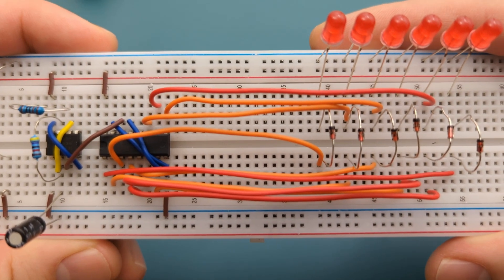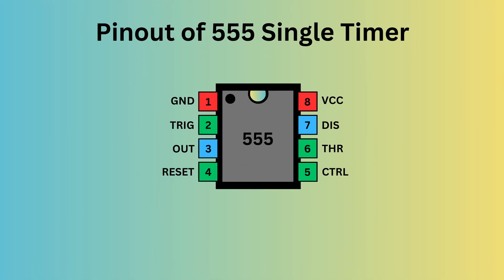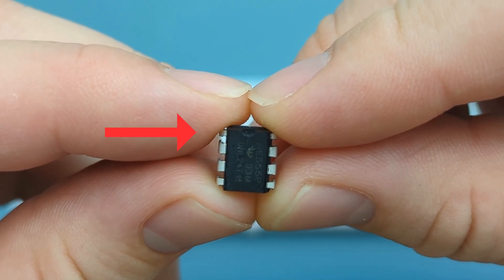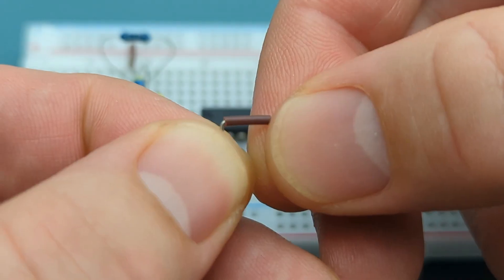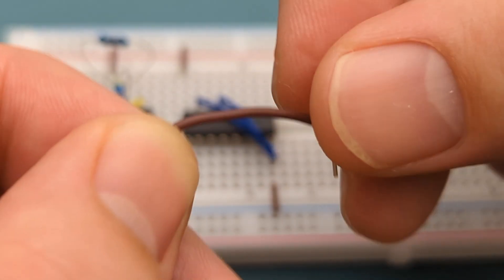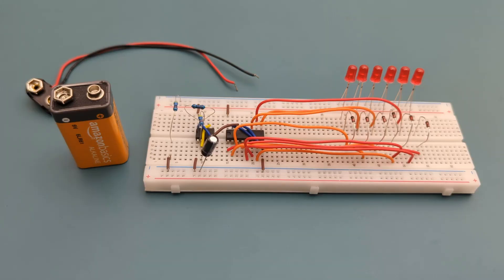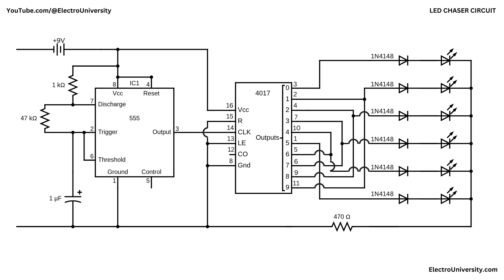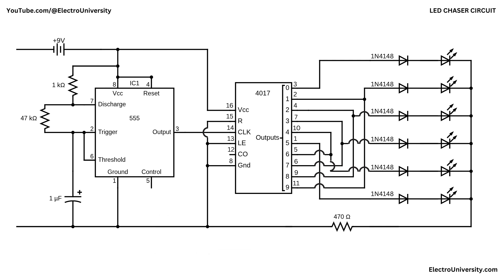Build a Moving LED Light Like Knight Rider!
🔥 Sign up for our newsletter to get your FREE 555 Projects eBook

🔔 Get your tools here:
✅ 9V Battery Connector
✅ CD4017 Decade Counter
✅ Electrolytic Capacitors

🔥 Want to build your very own Knight Rider LED Chaser Circuit? In this step-by-step tutorial, I’ll show you exactly how to create the iconic sweeping LED lights that resemble KITT from the 1980s Knight Rider show 🚗.

✨ This project uses a 555 timer IC and a CD4017 decade counter to create the back-and-forth “scanner” effect that DIY enthusiasts love. Whether you’re new to electronics or already experienced, this is the perfect DIY LED project to practice your soldering, circuit building, and troubleshooting skills.

⚡ In this video, you’ll learn:
👉 How to wire and test your own LED chaser on a breadboard.
👉 How the 555 timer generates the clock pulses.
👉 How the CD4017 counter drives the LED sequence.

This Knight Rider LED project is fun, educational, and a great addition to your electronics skills. Perfect for DIY hobbyists, electricians, and electronics learners who want to make something both functional and nostalgic.

🎬 Video Chapters
00:00 - Introduction
00:31 - Required Components
01:03 - Explanation of the 555 Timer IC
01:58 - Set Up the Circuit With 555 Timer IC
11:37 - Explanation of the Circuit Diagram